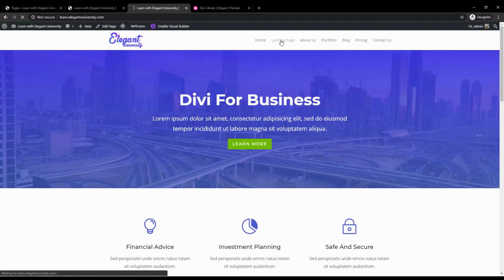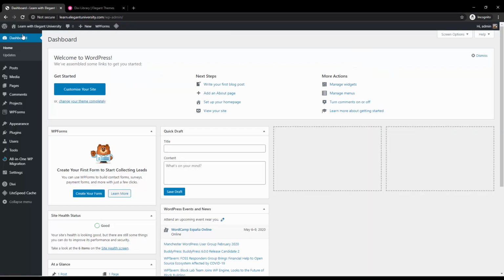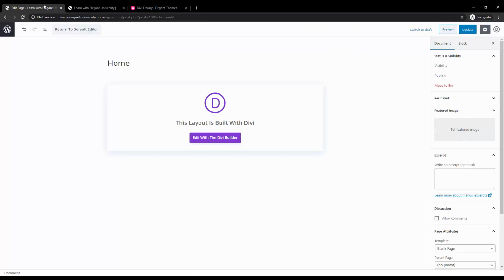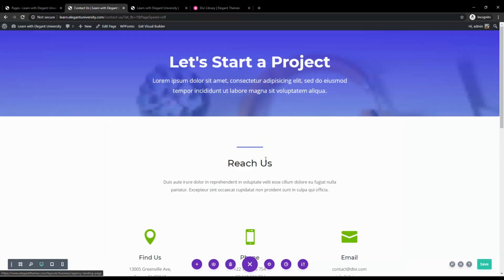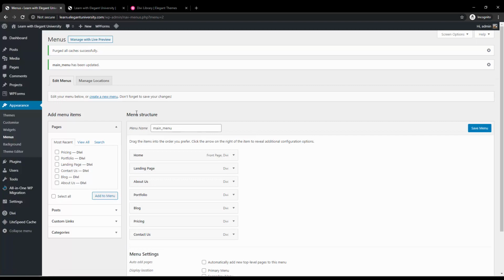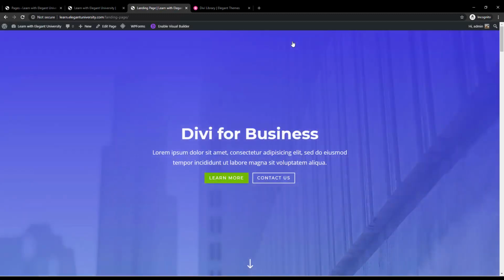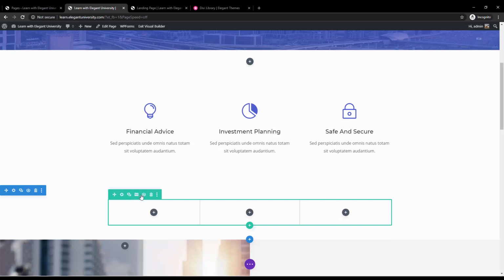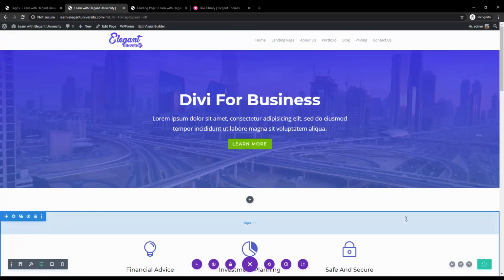Divi 4.0 Guide : How to Build a Agency Website + 20% Off | Page Builder, WordPress Theme Tutorial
Note: If you don't purchase the theme now and want to purchase later.

In this tutorial video I am going to teach you How to Build a Agency Website Using Divi 4.0 Theme 2020 | Page Builder | Quick WordPress Tutorial using Devi Elegant Themes which comes along with the Divi All In One Page Builder when you purchase their membership, click on the above link to get the discounted price which is available for a limited time.

Pages Created :
✅ Home
✅ Landing
✅ About Us
✅ Prtfolio

☑ Watched the video!
☐ Liked?